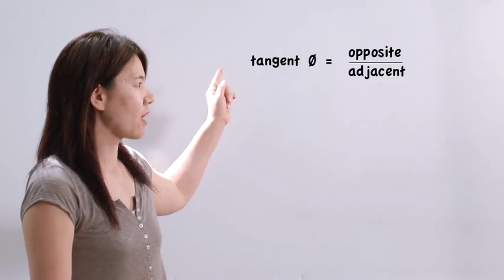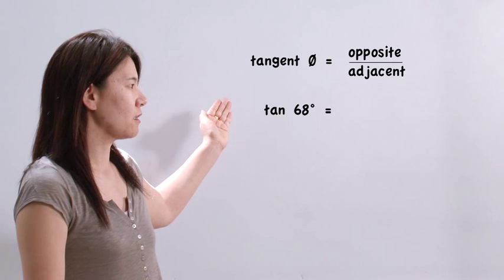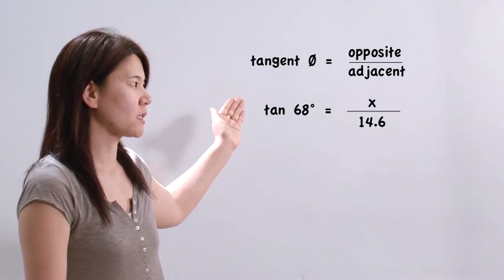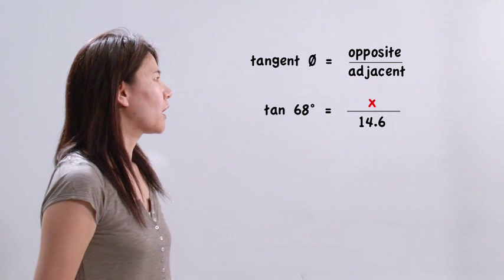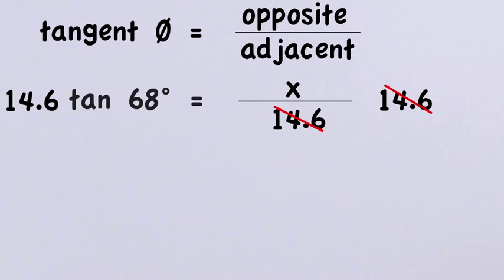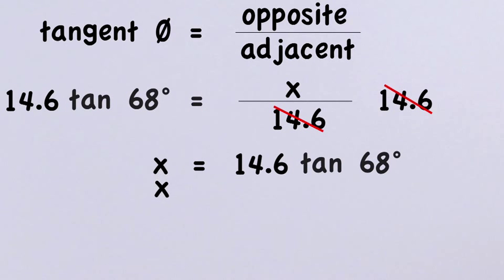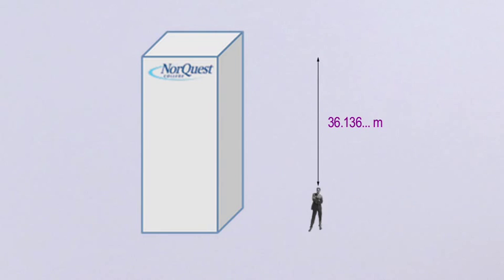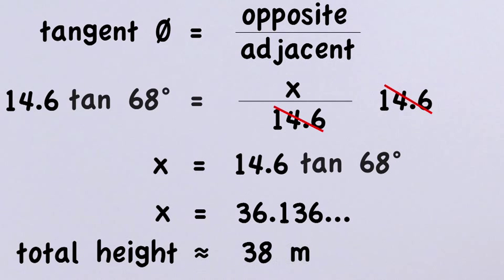Measuring an inaccessible height